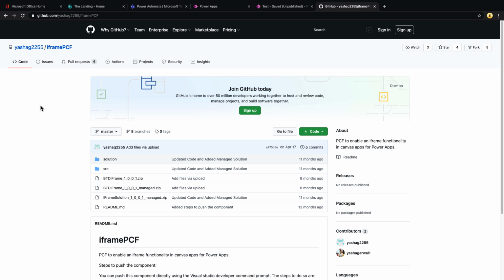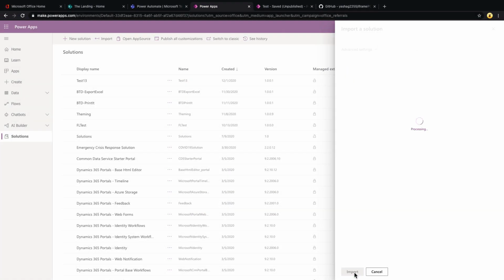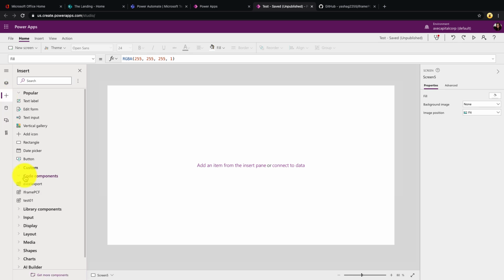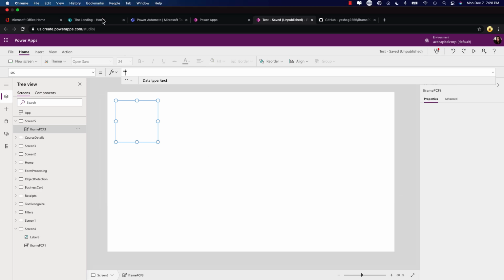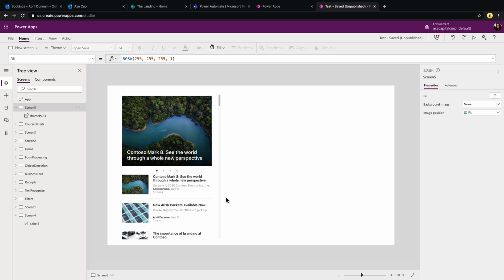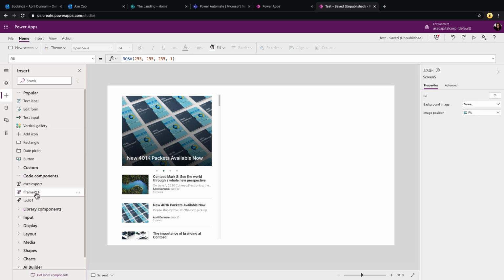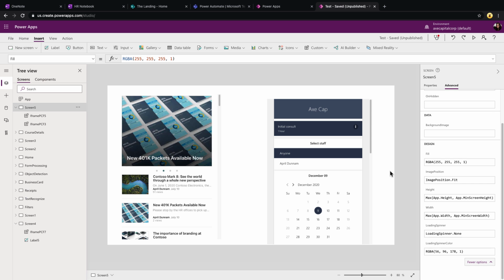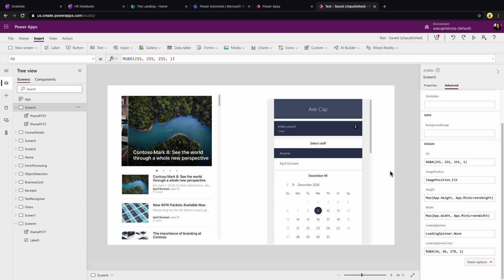Power Apps iFrame Component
Have you ever wanted to embed content from a website in your Power App?  You can thanks to this iFrame PCF Component created by Yash Agarwal!  In this video I show how to install the component and how you can use it to iFrame in content from you SharePoint, Microsoft Bookings and OneNote sites!

Table of Contents:

00:00 - Intro
01:00 - Download and Install the Component
02:00 - Adding the Component to an app
03:10 - Embedding a SharePoint page
03:57 - Embed Microsoft Bookings Page
04:59 - Embed a OneNote Notebook
05:12 - With Great Power Comes Great Responsibility